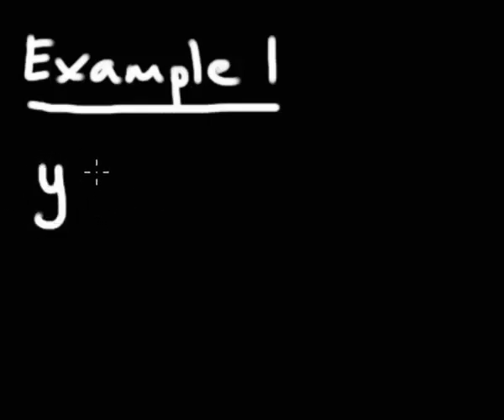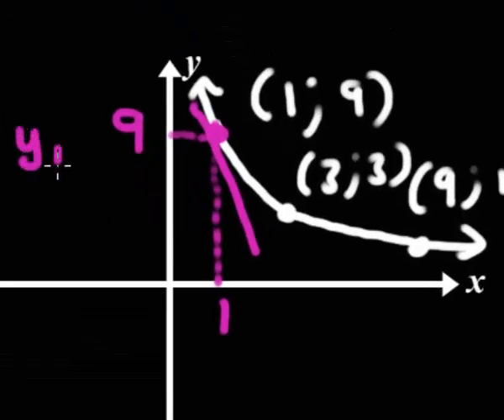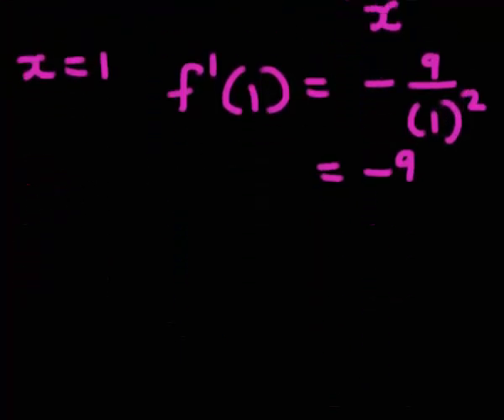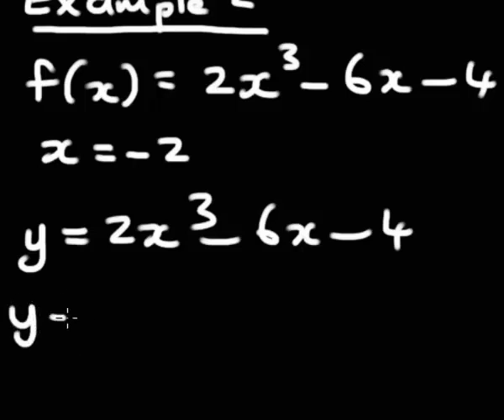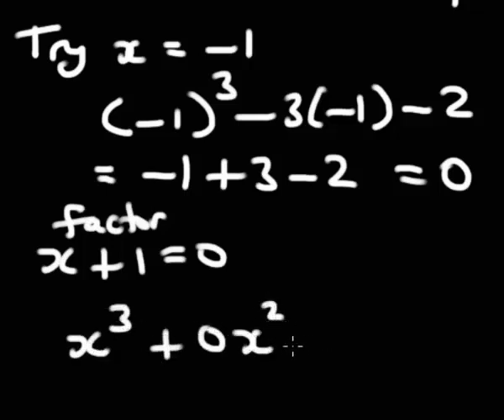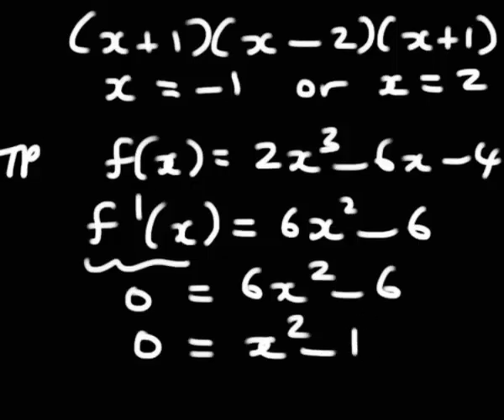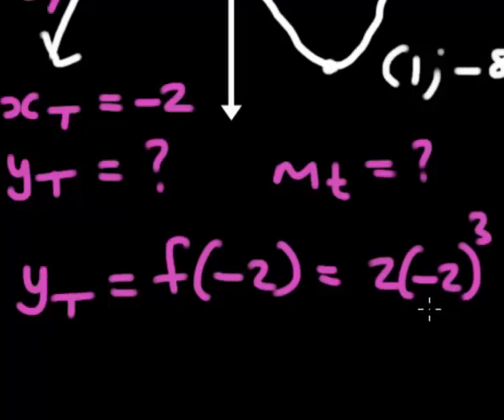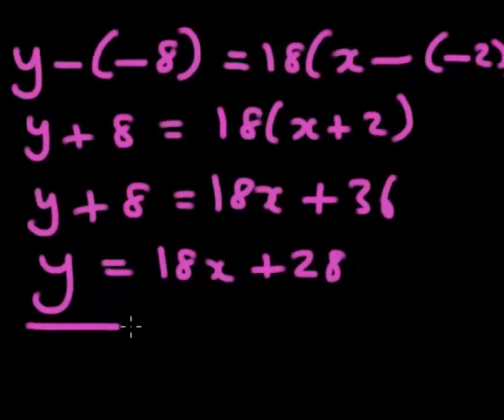Determining the equation of a tangent to a curve at a point lesson 2